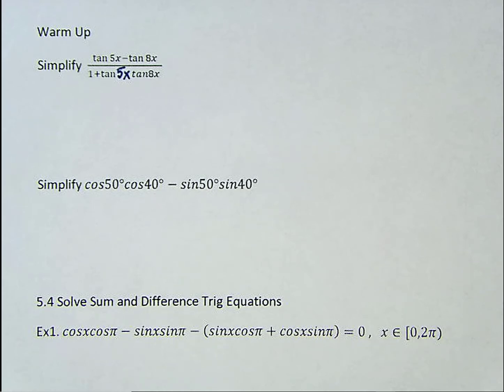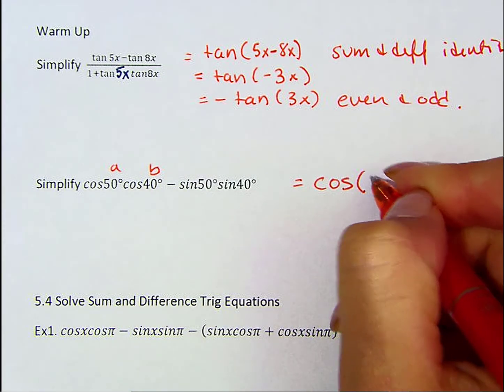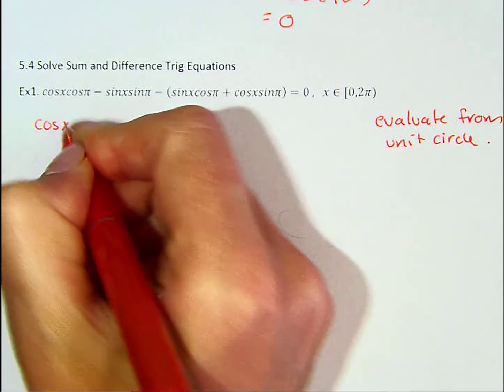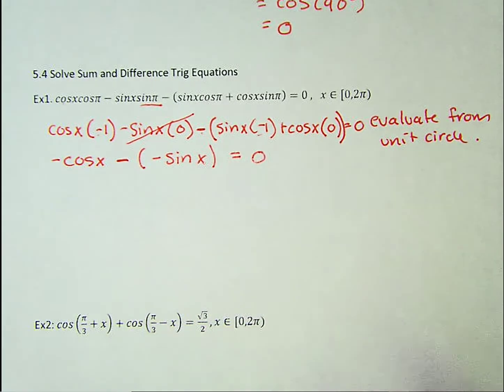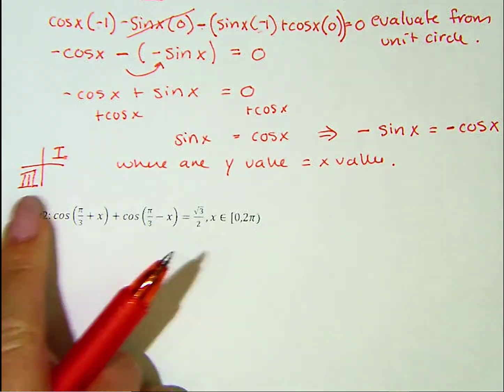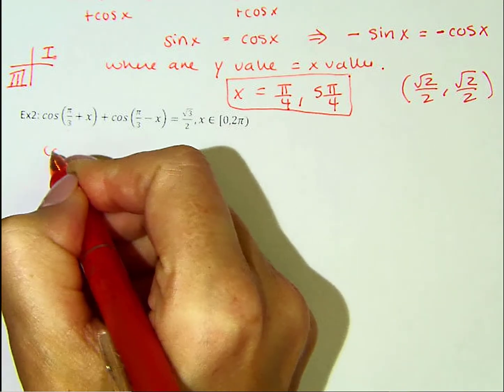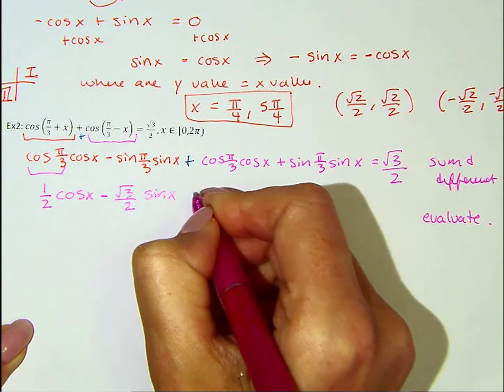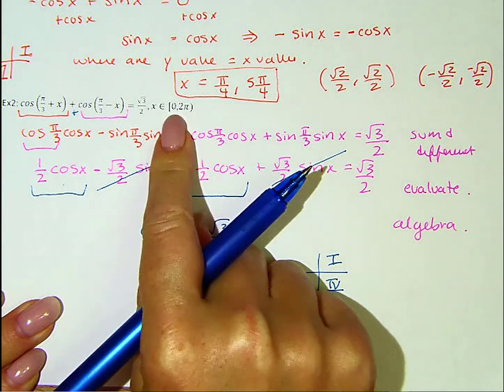5.4 Day 3 Solving Sum and Difference Equations